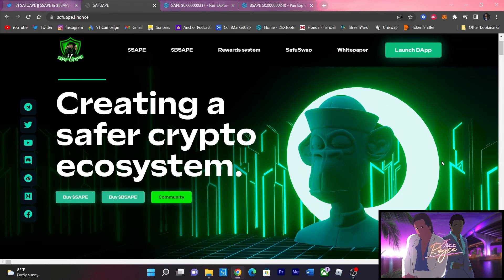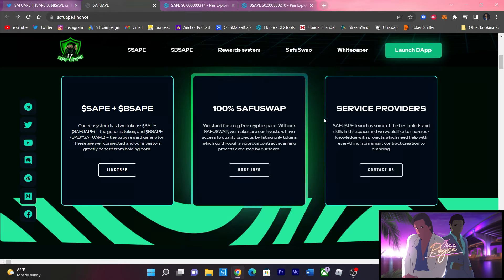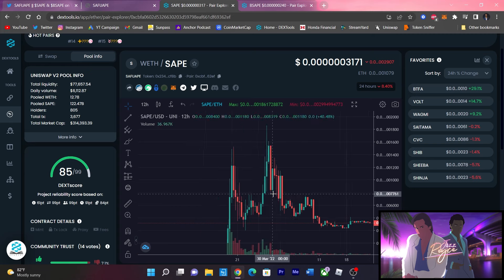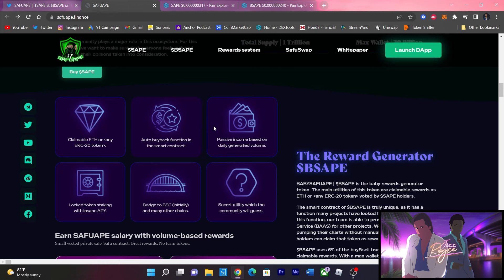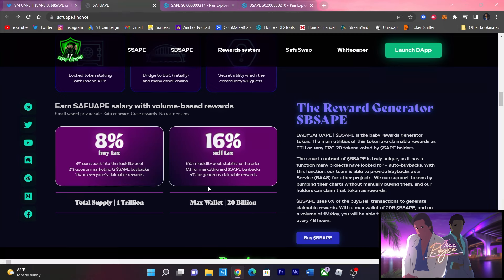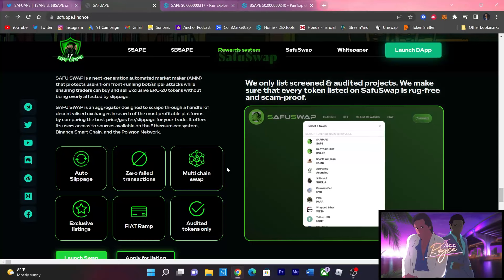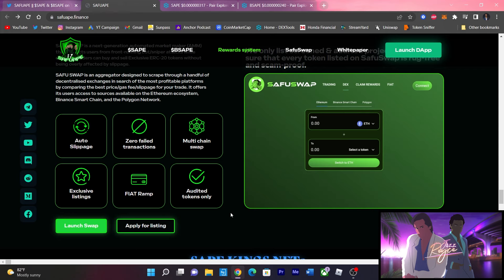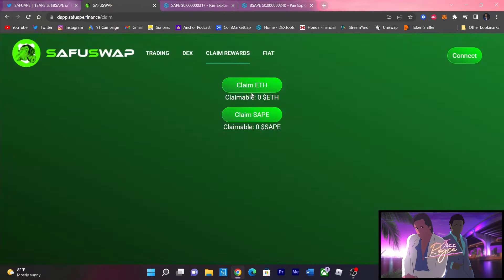SAFUAPE UPDATES: | NEW WEBSITE V2, PASSIVE INCOME REWARDS, SAFESWAP & MORE!